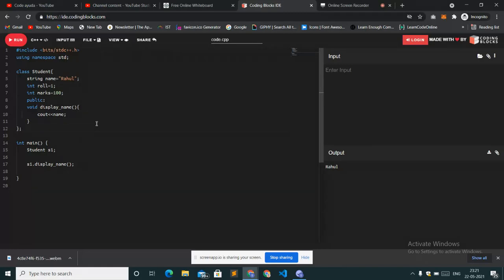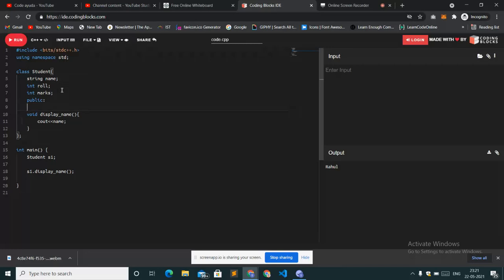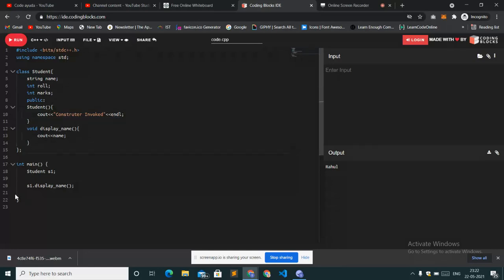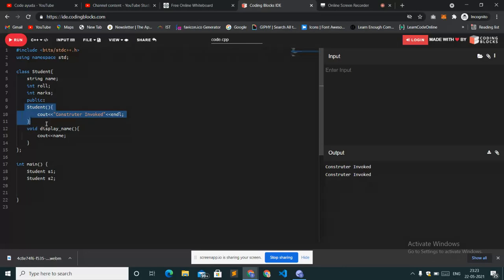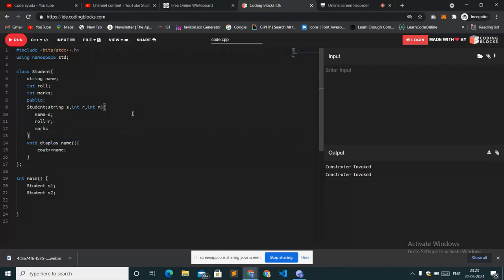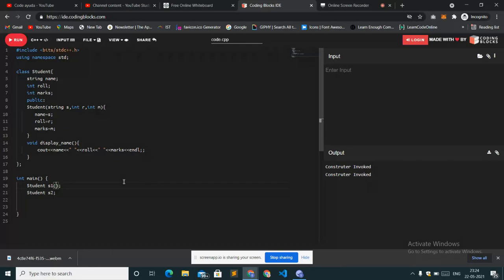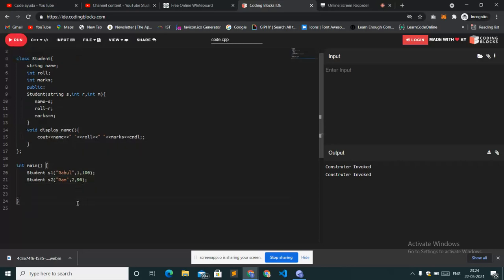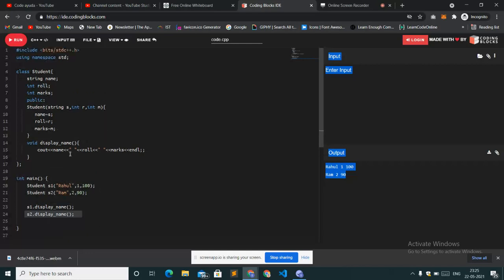C++ Constructor | Default Constructor | Parameterized Constructor